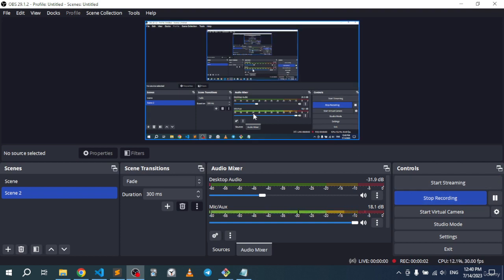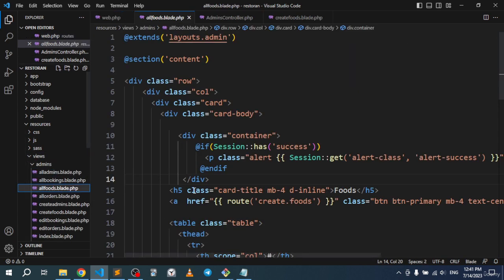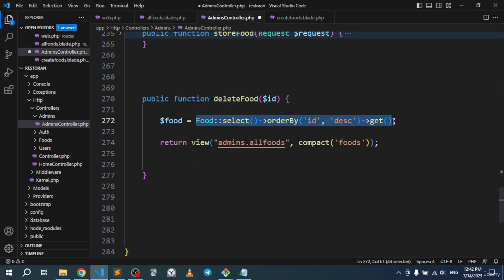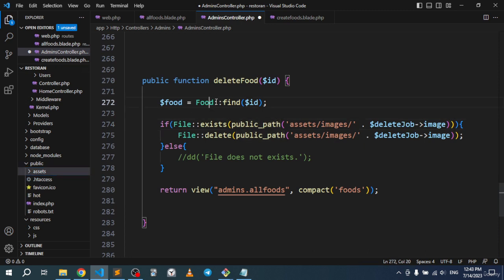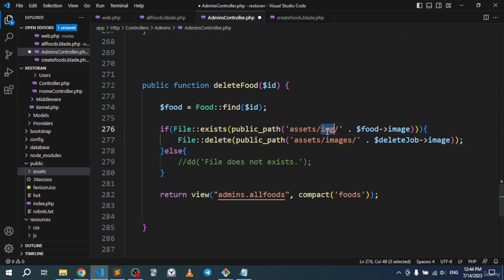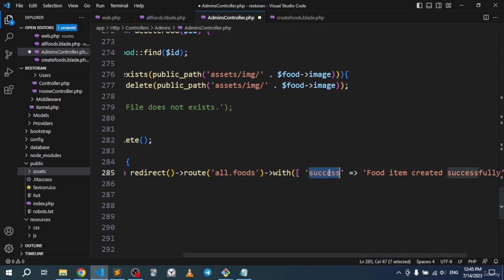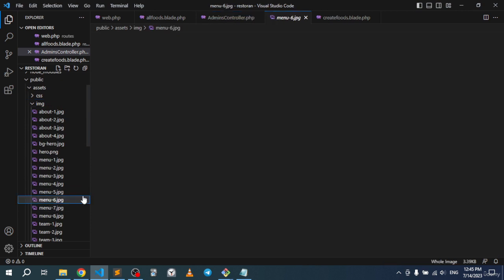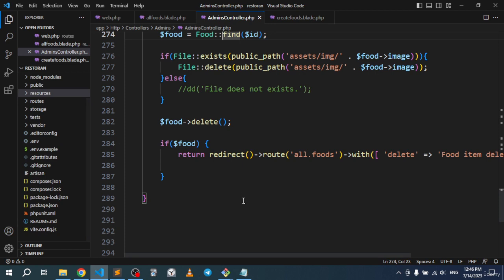3 Deleting Food Items (9. Working with Food Items)